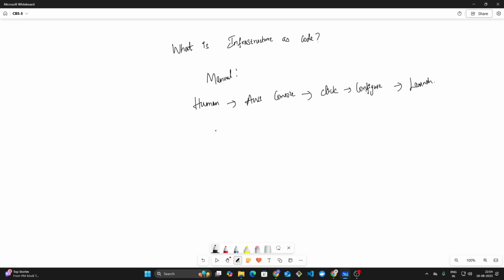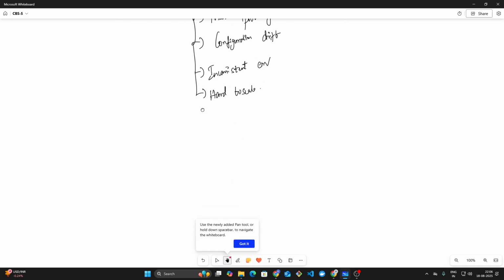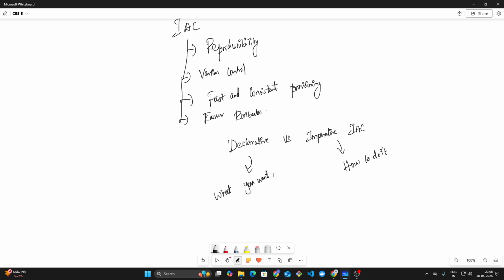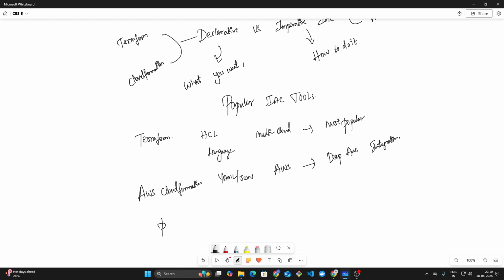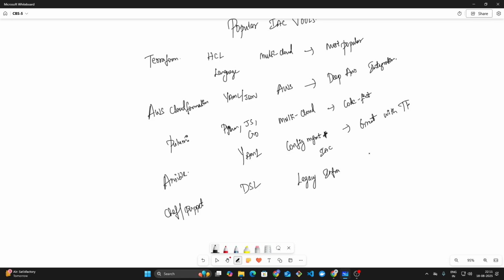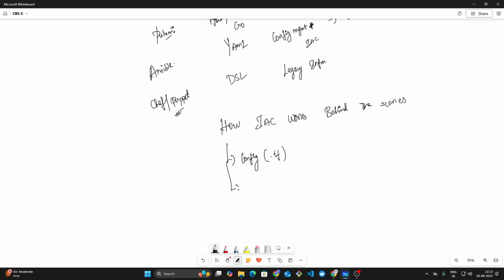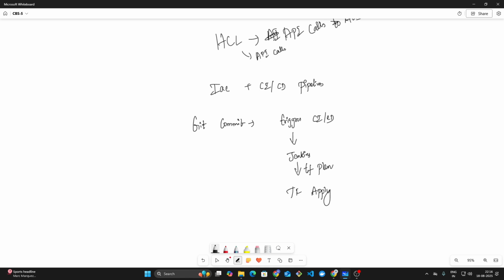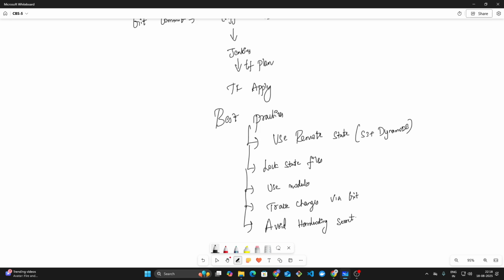What is Infrastructure as Code (IaC)? Explained with Real DevOps Examples (Terraform)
In this video, we’ll explore Infrastructure as Code (IaC)—a key DevOps practice that lets you automate and manage infrastructure using code instead of manual processes. You’ll learn why IaC is essential for modern cloud environments and how tools like Terraform and Ansible make DevOps more efficient and reliable.

🔑 What You’ll Learn:

What Infrastructure as Code (IaC) really means

Benefits of IaC: automation, consistency, and scalability

Popular IaC tools and how they fit into DevOps workflows

Real-world examples of IaC in action

How IaC improves collaboration between Dev and Ops teams

✍️ I’ve also created a Microsoft Whiteboard during this session to make the concepts more visual and beginner-friendly. You can access it here:

🛠️ Resources